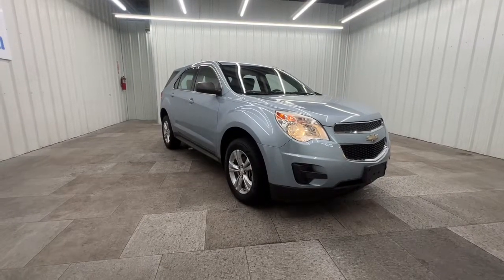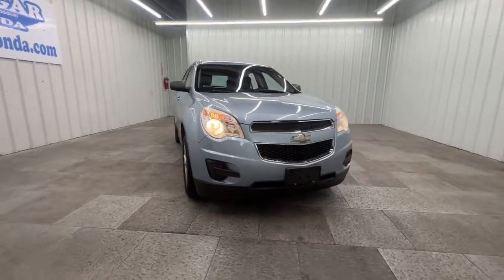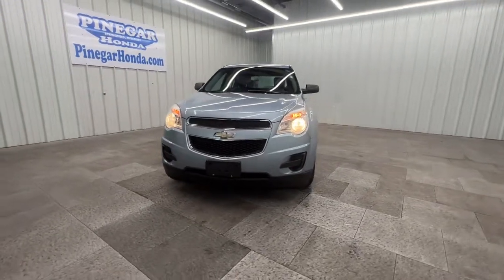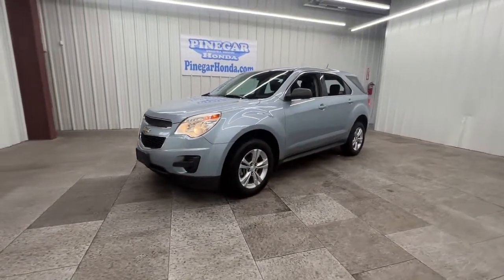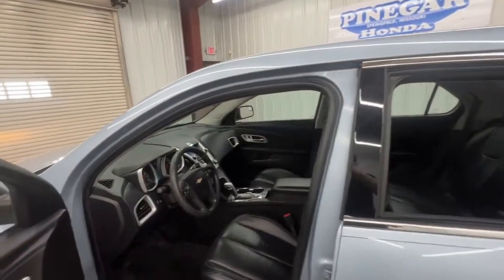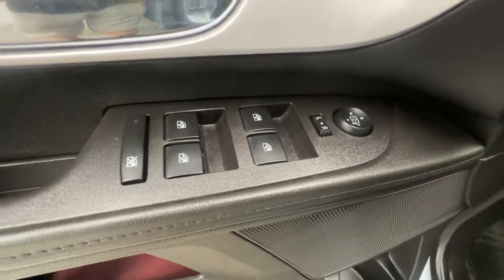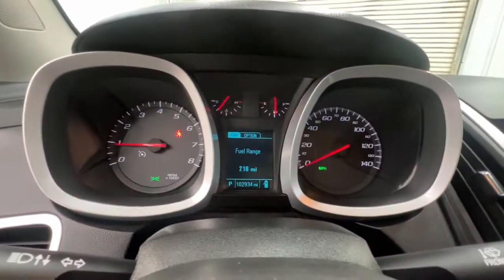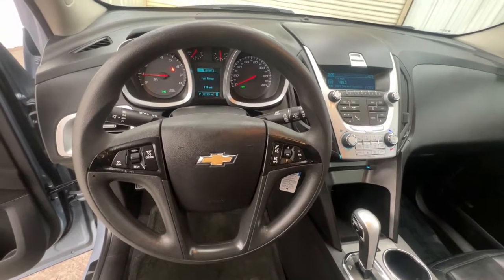2014 Chevrolet Equinox Springfield, Nixa, Ozark, Republic, Branson, MO P10009A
Silver Topaz Metallic Used 2014 Chevrolet Equinox available in Springfield, Missouri at Pinegar Honda. Servicing the Nixa, Ozark, Republic, Branson, MO area.

Don Wessels
3520 S Campbell St

IIHS Top Safety Pick+ with optional front crash prevention. Boasts 32 Highway MPG and 22 City MPG! This Chevrolet Equinox delivers a Gas/Ethanol I4 2.4/145 engine powering this Automatic transmission. TRANSMISSION, 6-SPEED AUTOMATIC WITH OVERDRIVE (STD), SILVER TOPAZ METALLIC, SEATS, DELUXE FRONT BUCKET (STD).* This Chevrolet Equinox Features the Following Options *LS PREFERRED EQUIPMENT GROUP Includes Standard Equipment, LICENSE PLATE BRACKET, FRONT, JET BLACK, CLOTH SEAT TRIM, ENGINE, 2.4L DOHC 4-CYLINDER SIDI (SPARK IGNITION DIRECT INJECTION) with VVT (Variable Valve Timing)(182 hp [135.7 kW] @ 6700 rpm, 172 lb-ft [232.2 N-m] @ 4900 rpm) (STD), AUDIO SYSTEM, AM/FM/SIRIUSXM STEREO WITH CD PLAYER AND MP3/WMA PLAYBACK CAPABILITY Graphic Interface Display (GID), Radio Data System (RDS), speed-compensated volume and outside temperature display (STD), Wipers, front variable-speed, intermittent with washer., Wiper, rear variable-speed, intermittent with washer, Windows, power with Express-Down on all 4 doors, Wheels, 17 (43.2 cm) aluminum, Visors, driver and front passenger illuminated vanity mirrors.* This Chevrolet Equinox is a Superstar! *IIHS Top Safety Pick+ with optional front crash prevention, IIHS Top Safety Pick+, KBB.com Brand Image Awards.* The Experts' Verdict...*As reported by KBB.com: If want a comfortable family/gear hauler thats larger than other compact crossover SUVs but small enough to be at ease in parking lots, the Equinox is worth a look. For those who need to pull moderate loads, the 3,500-pound towing capacity in V6 models is shoulders above most competitors.* Visit Us Today *Come in for a quick visit at Pinegar Honda, 3520 S Campbell Ave, Springfield, MO 65807 to claim your Chevrolet Equinox!